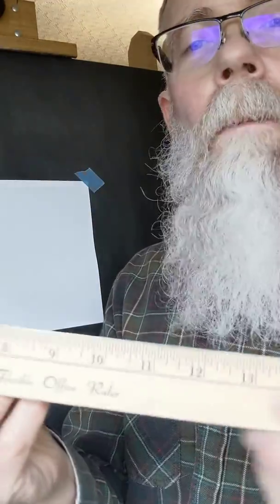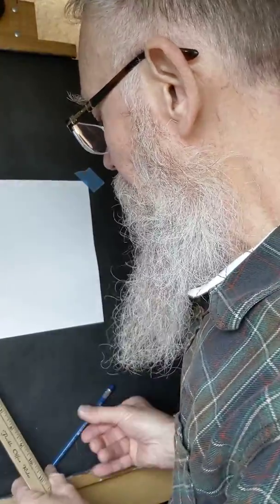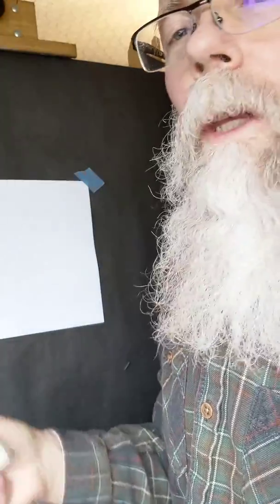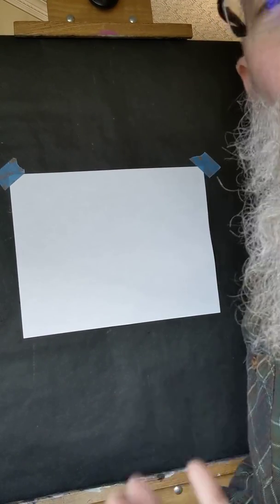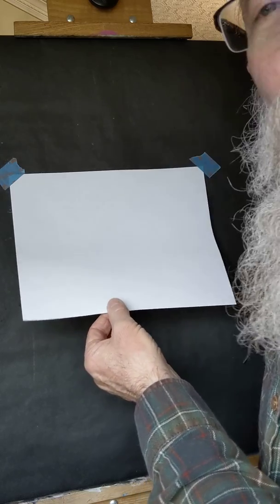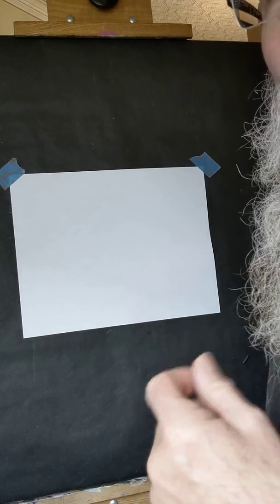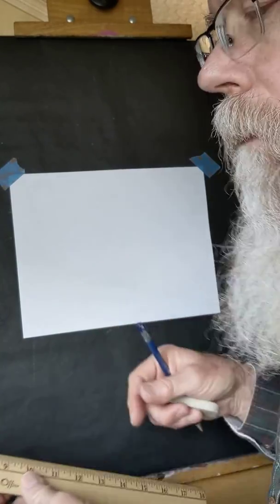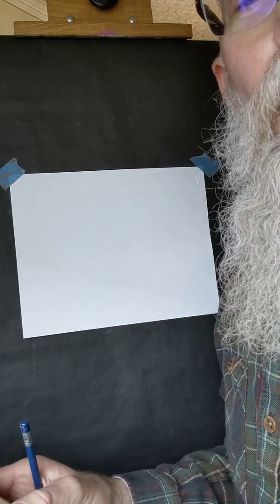1-Point Linear Perspective Boxes: #1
Getting set up.
For my high school beginning art students during COVI-19 distance learning.